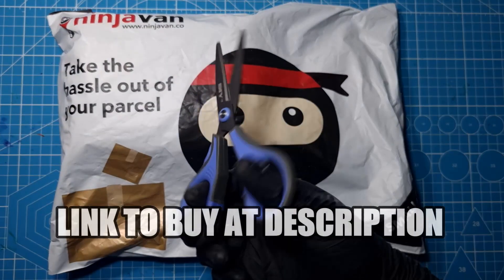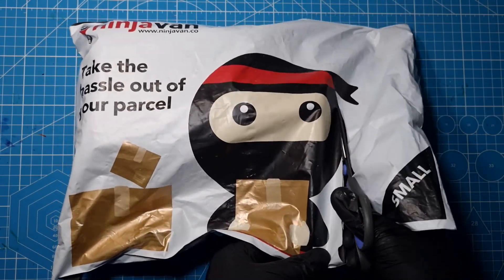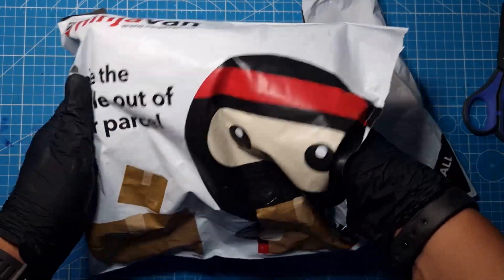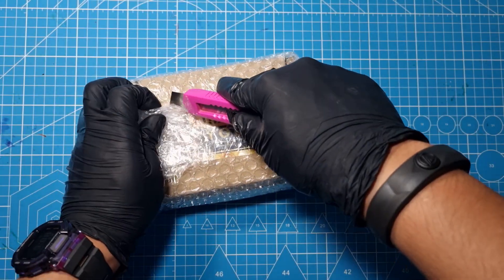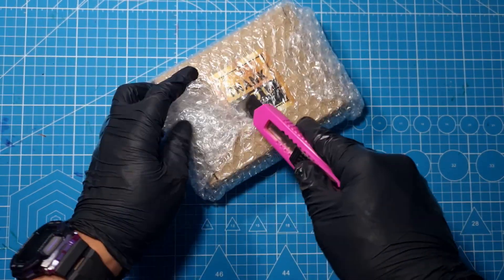🔵 Unboxing MyTarong | Regal Dark Purple Flame Series (2024)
TQ FOR WATCHING MY CHANNEL...

MyTarong Regal Dark Purple Flame Series (2024)

Are you always lethargic, weak and always stressed? Want to improve your health? It's easy, you just need to use it consistently. No need to eat. No need to drink. Only wear on the wrist.

Specification :

- The latest design from Tarong MAGNETIC edition
- Contains more than 6000 NEGATIVE IONS
- Includes 3 Neodymium Magnets equivalent to 5k gauss
- Designed in 3D as if fusion

Dimensions :

- 25.5 cm

Package Contains :

- Regal Dark Purple Flame Series (2024)
- Warranty Card
- Manual
- Box